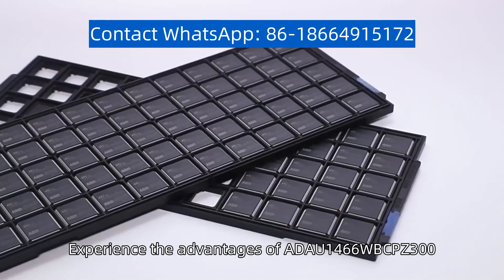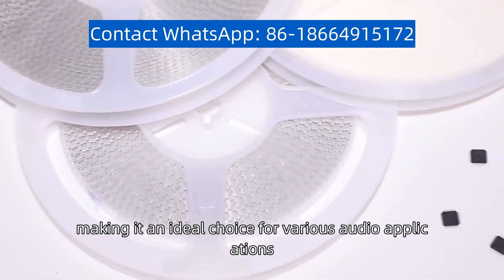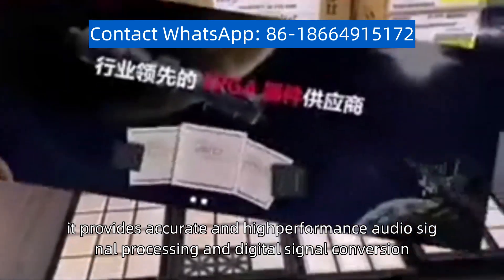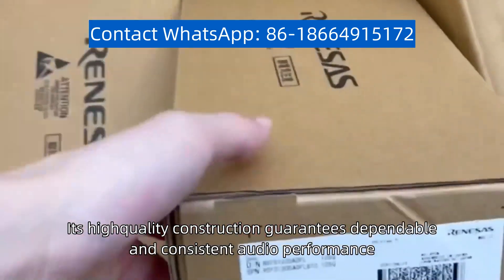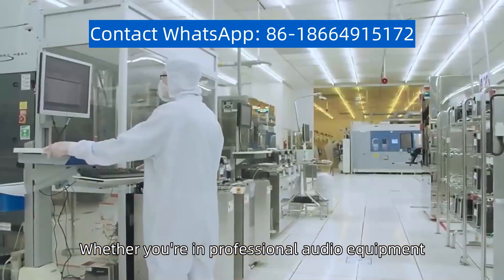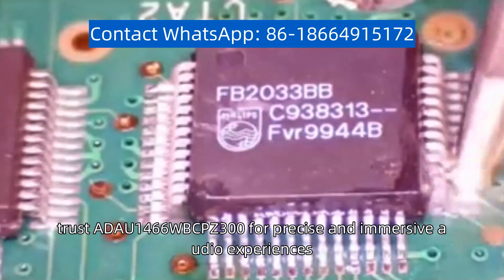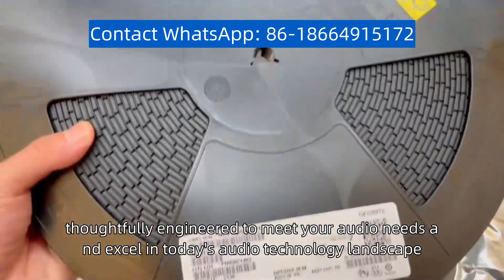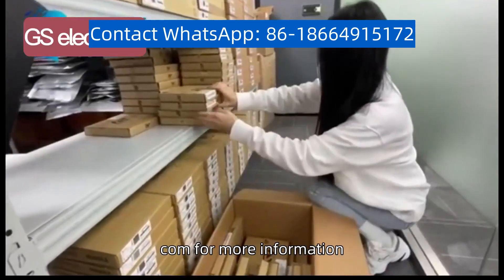ADAU1466WBCPZ300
Experience the advantages of ADAU1466WBCPZ300. This component excels with exceptional precision and versatility, making it an ideal choice for various audio applications. With advanced features, it provides accurate and high-performance audio signal processing and digital signal conversion, delivering outstanding sound quality and audio enhancement. Its high-quality construction guarantees dependable and consistent audio performance, even in demanding audio systems. Whether you're in professional audio equipment, consumer electronics, or automotive audio systems, trust ADAU1466WBCPZ300 for precise and immersive audio experiences. Stay ahead with this outstanding product, thoughtfully engineered to meet your audio needs and excel in today's audio technology landscape. for more information.